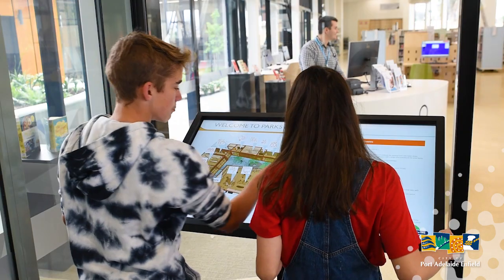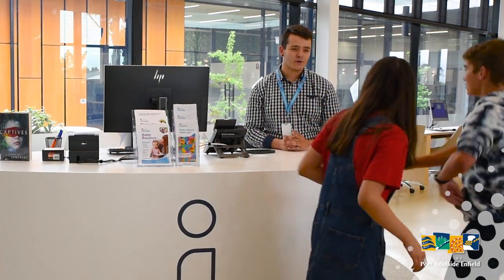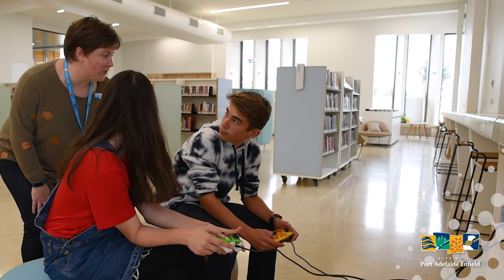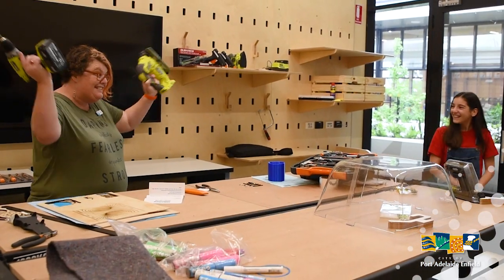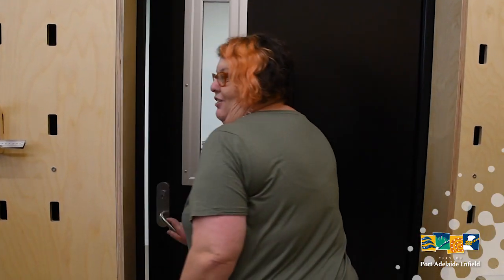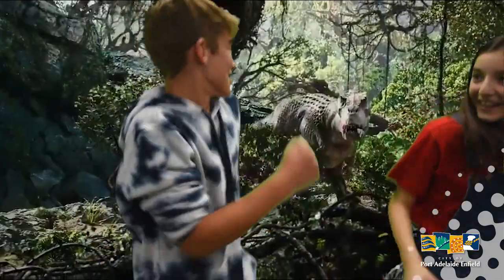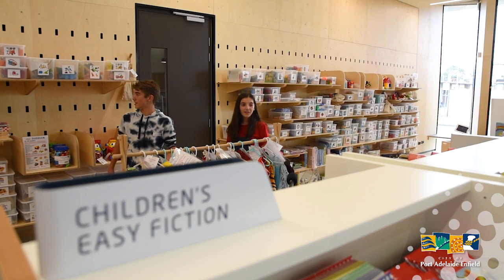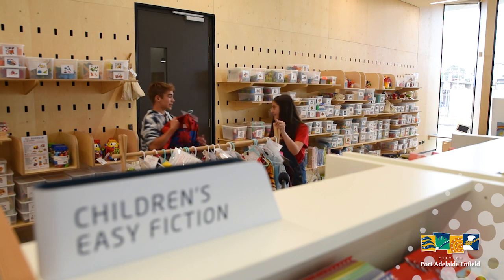Look Inside The Awesome New Parks Library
We took local school children Victoria and Sam for a look around the new Parks Library. Modern libraries are much more than a place to borrow books, educational spaces that expand the minds of today and tomorrow!

The new library is ready for the future, with everything from books, DVDs and toys to borrow, through to technology, a greenscreen video studio, and the new Makerspace for creativity and modern learning. There are community rooms, meeting rooms, an accessible parents room, a kitchen and quiet spaces.

It is everything you expect from a library and so much more! Come along to Parks Library Open Day on Saturday 20 October 2018 from 11am to celebrate with a party!